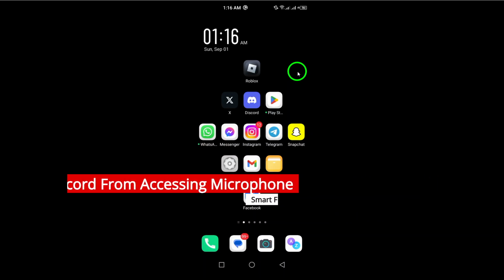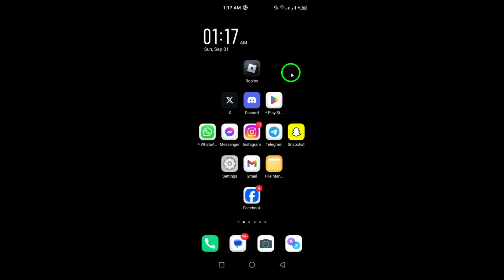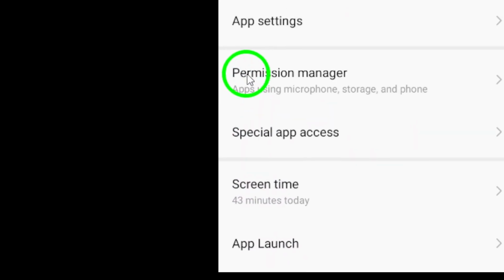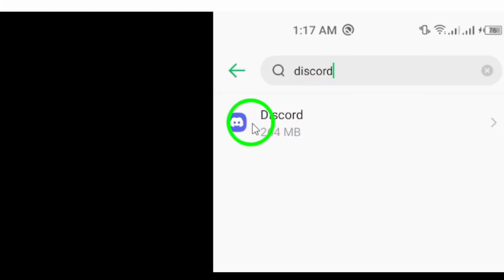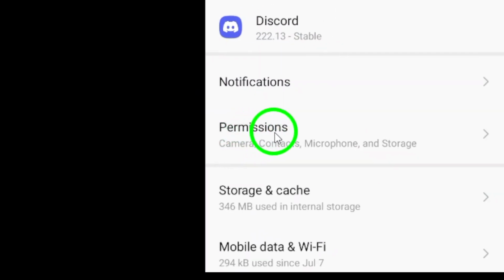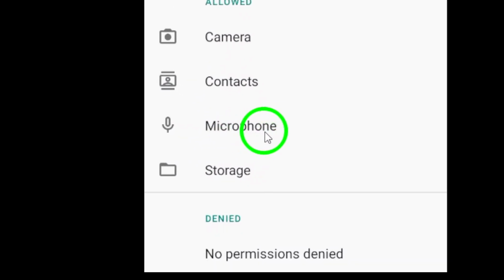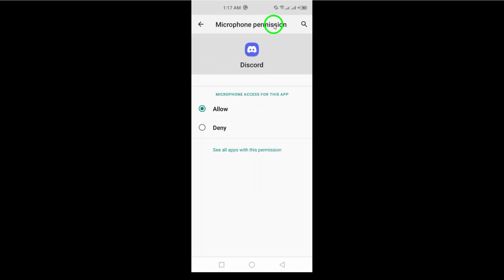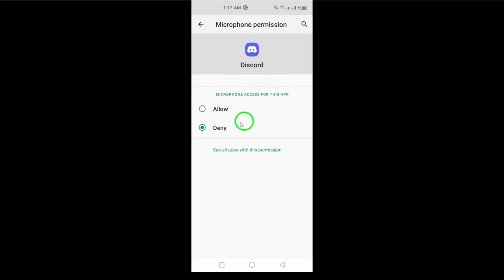How to Prevent Discord From Accessing Microphone (Updated)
Learn how to prevent Discord from accessing your microphone on your Android device with our step-by-step guide. This updated method ensures your privacy and gives you control over your app permissions. Follow these simple steps to keep your conversations secure.
Steps:

1. Open Settings on your Android device.
2. Go to Apps.
3. Tap the Discord icon.
4. Tap "Permissions."
5. Tap "Microphone."
6. Tap "Don't Allow."

Now you can enjoy using Discord without worrying about unauthorized microphone access.

Chapters:
00:00 Intro
00:12 Soultion
01:05 Outro